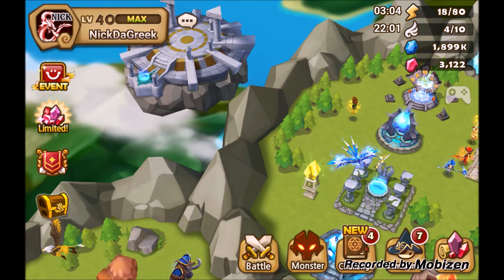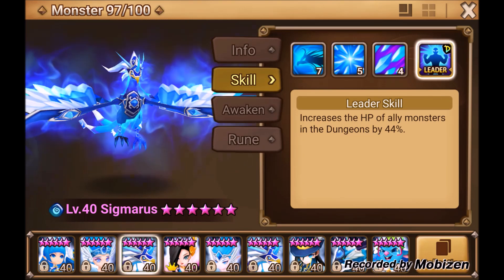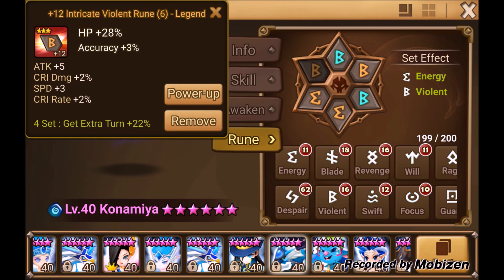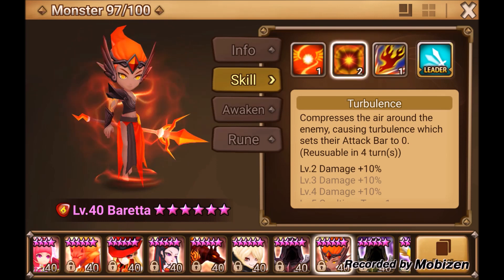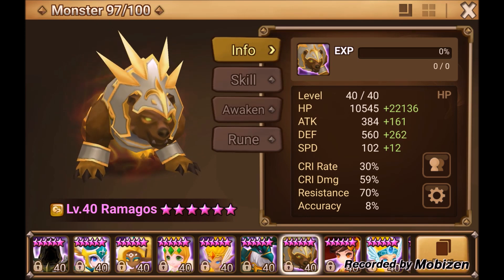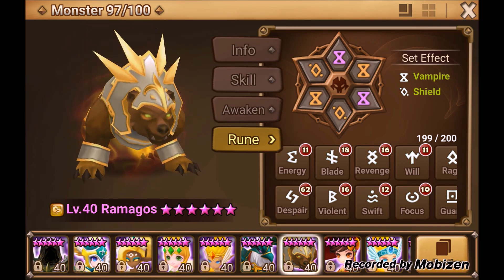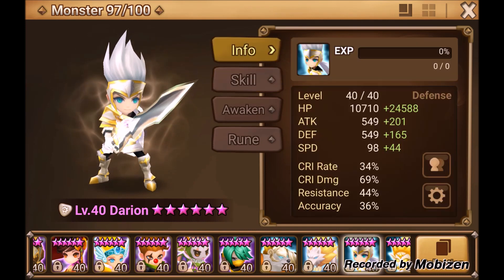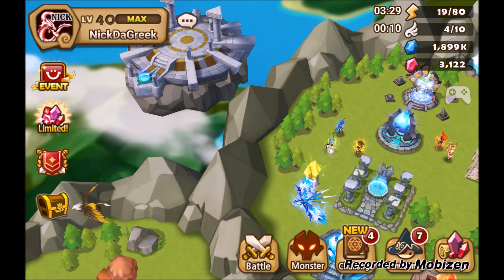Trial Of Ascension Introduction To Farmable Monsters Guide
Thank you very much for watching my videos, I really appreciate it! If it wasn't for you guys I wouldn’t be making them.

Its another way to get a hold of me and I post my newest videos on there.

Spread the love